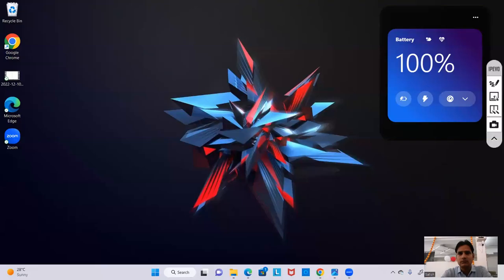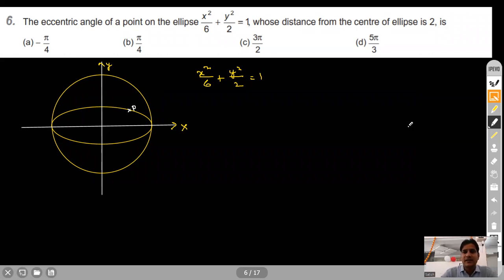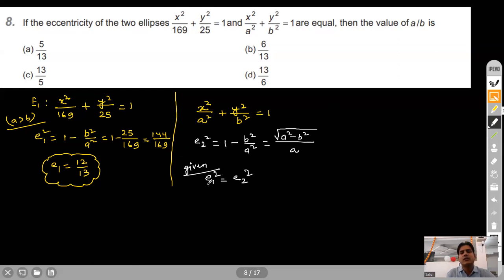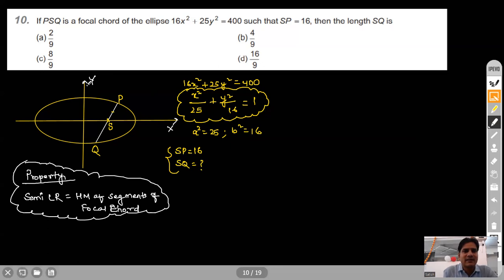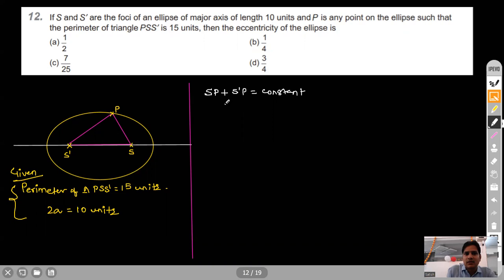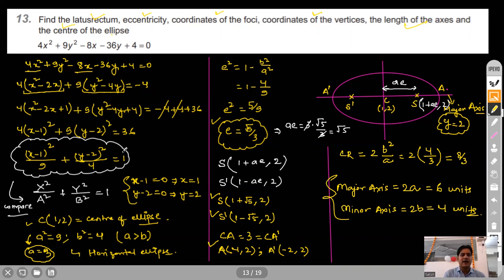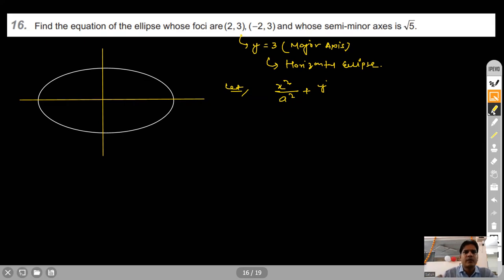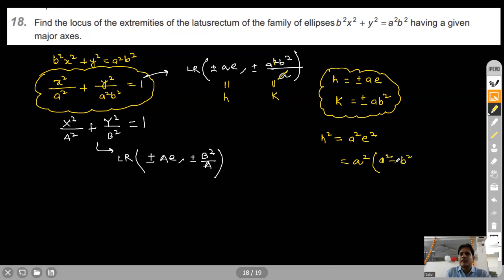SOLUTION - ELLIPSE (SESSION 1) SKILLS IN MATHEMATICS (Coordinate Geometry)- ARIHANT PUBLICATION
In this video a SOLUTIONS TO CHAPTER- ELLIPSE- EXERCISE 1  has been provided. Enjoy!